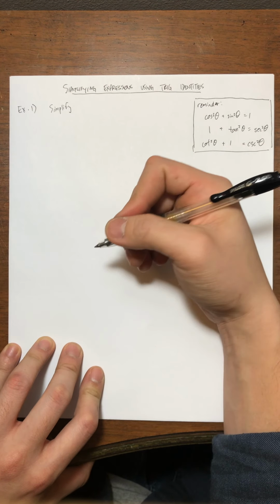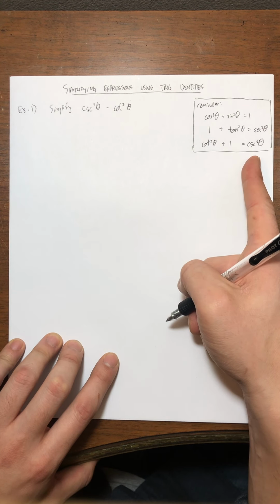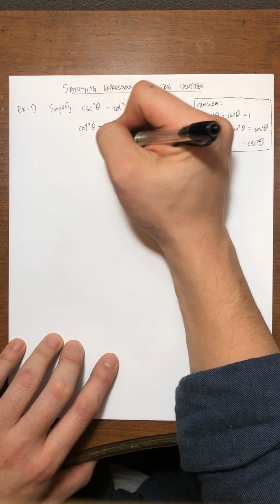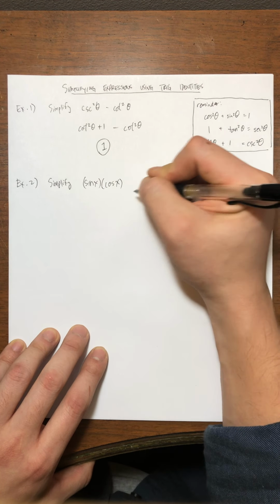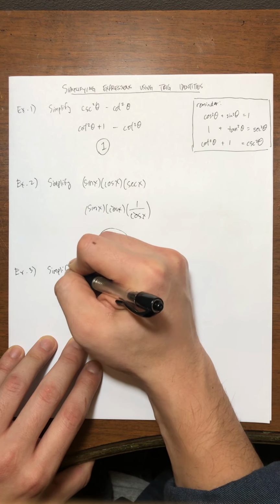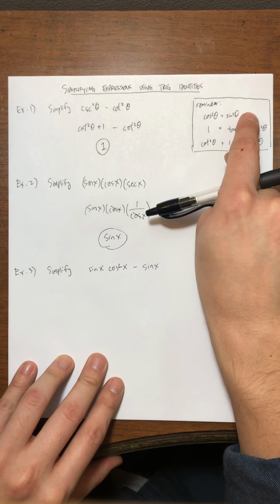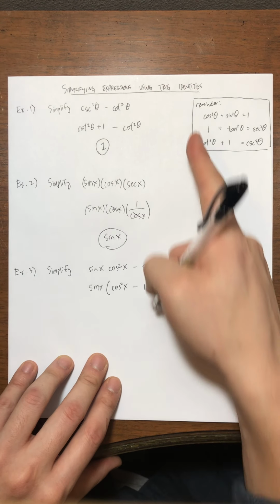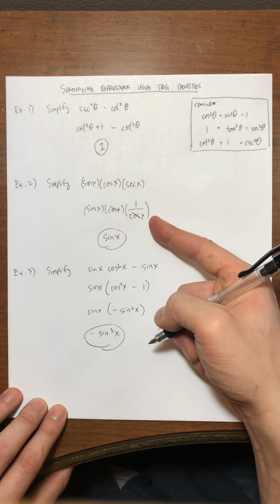Simplifying Trigonometric Expressions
I work through 3 examples for simplifying trig expressions using reciprocal and pythagorean identities.